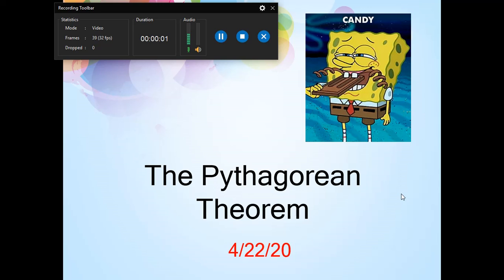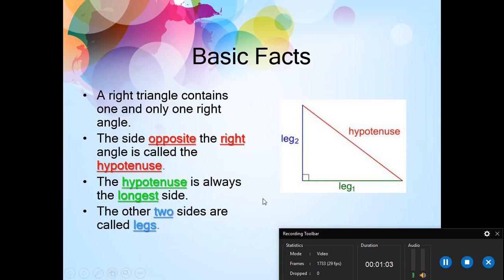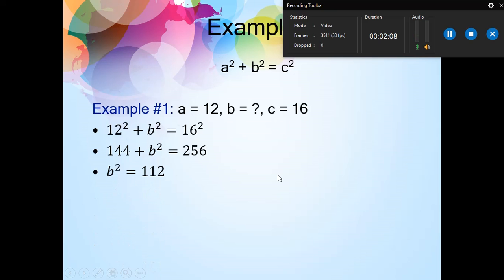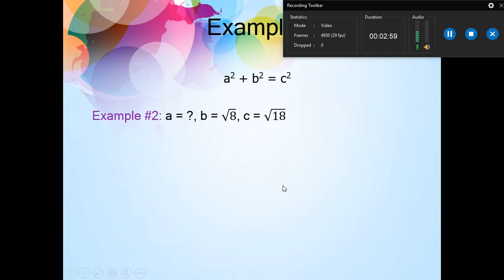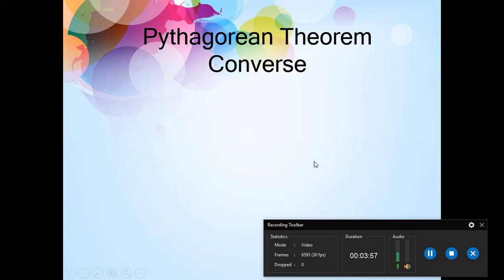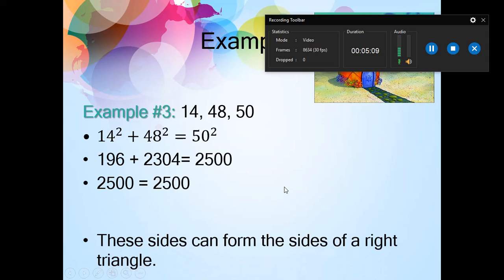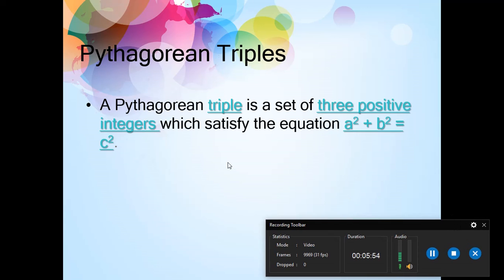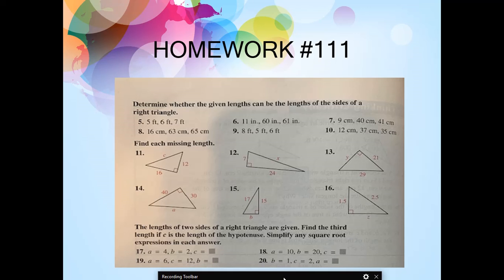INTRO: Pythagorean Theorem